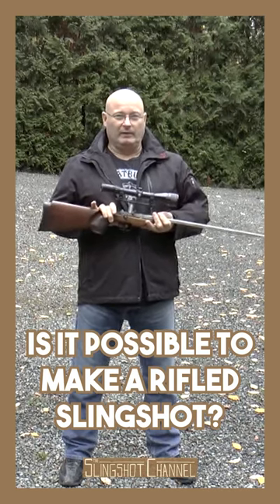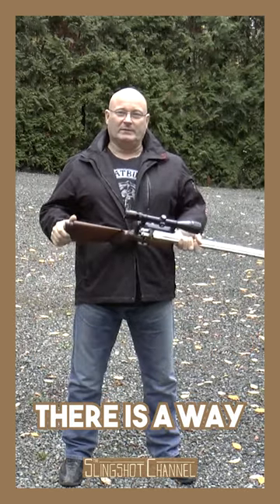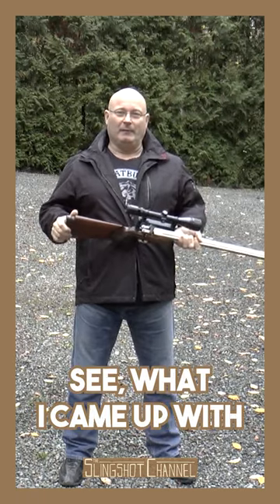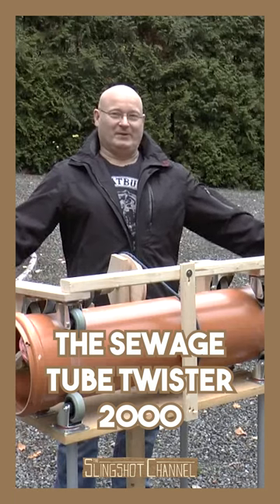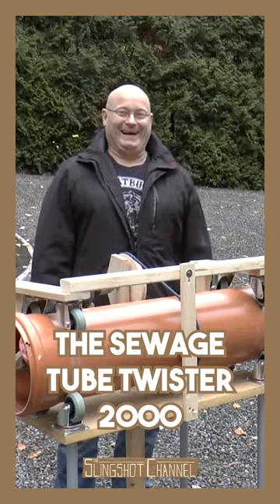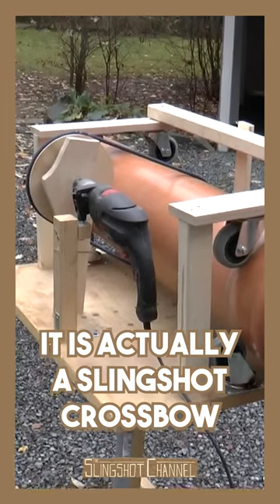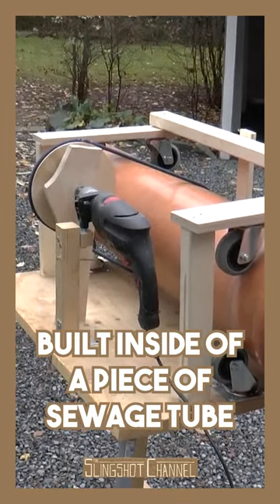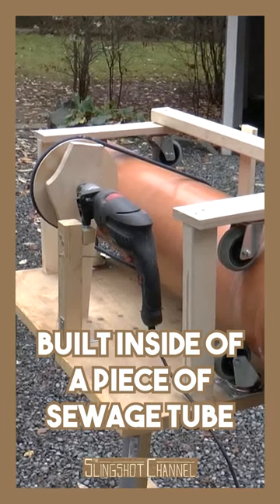A Rifled Slingshot?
This is an older video (from 2011), re-edited for the "Shorts" format.